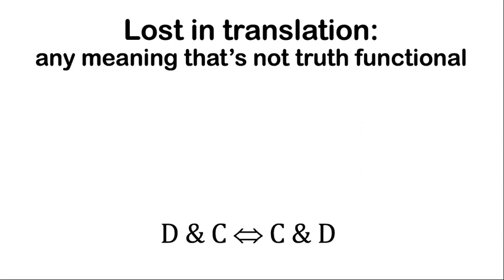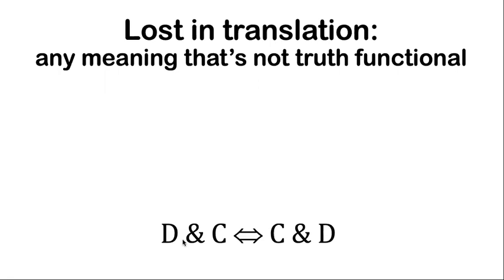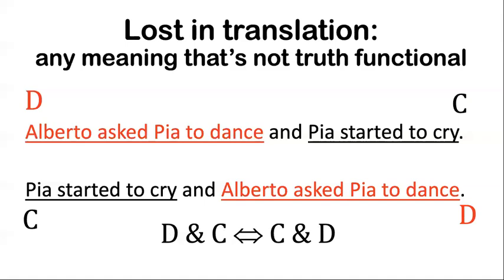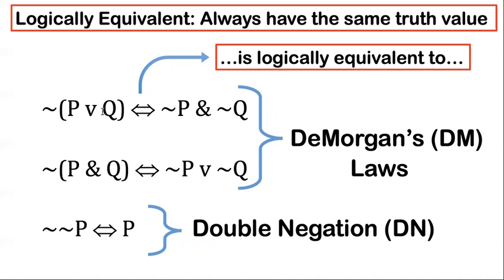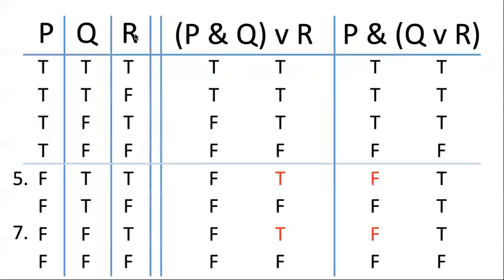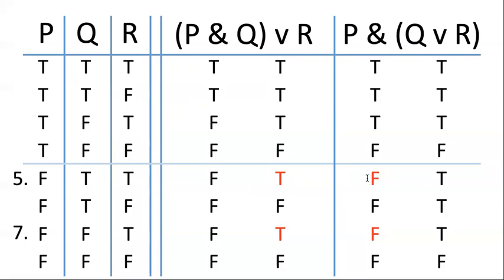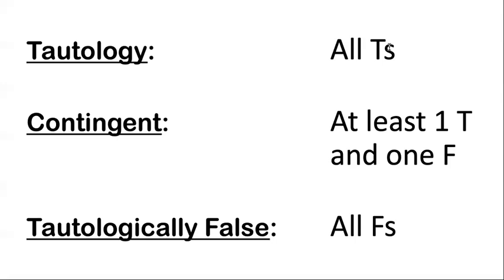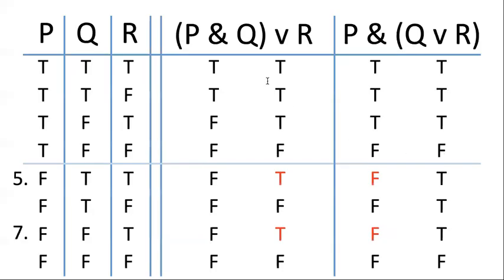LCA Video 12 Lost in Translation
Explanation of how to translate from English into BOOL. Relates to material in Chapters 4-6 in the Logic Course Adventure textbook